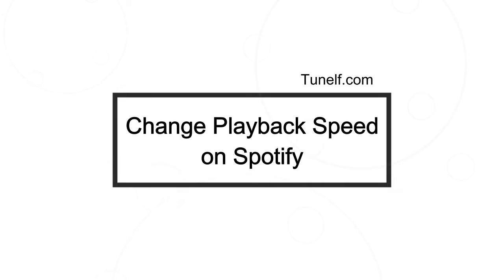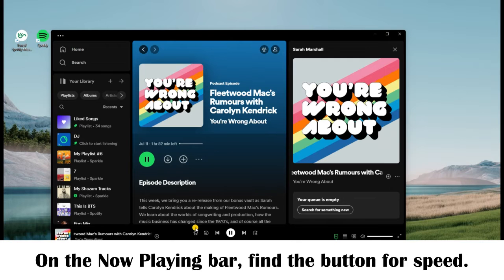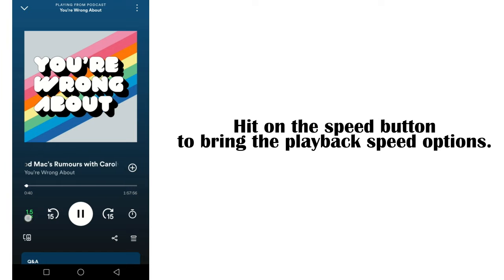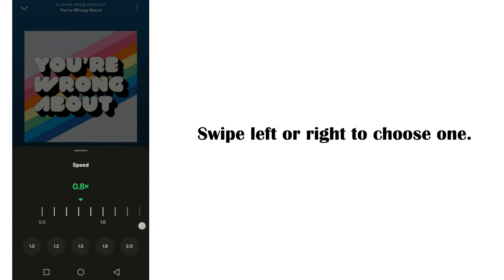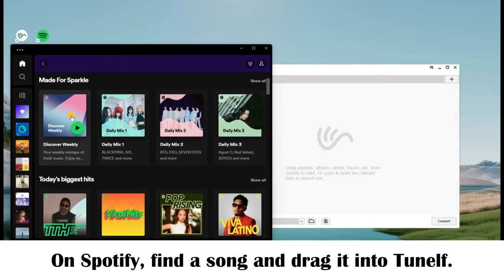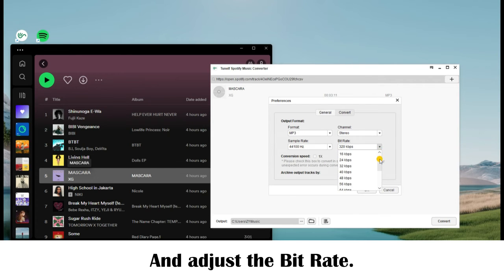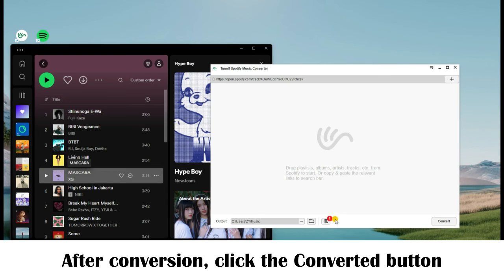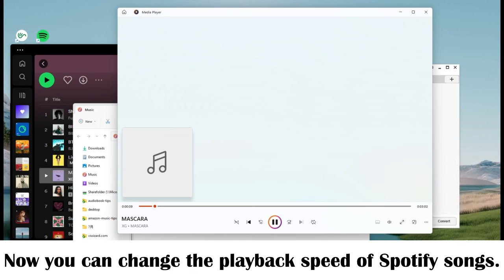How to Change Playback Speed on Spotify | Tunelf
There is a built-in feature for changing podcast speed on Spotify. So this is a tutorial on how to change the speed of podcasts on Spotify and one tip for changing Spotify song's speed.

TIMESTAMPS
0:10 Change Podcast Speed on Spotify for Desktop
0:49 Change Podcast Speed on Spotify for Mobile
1:35 Download and Change Songs Speed of Spotify